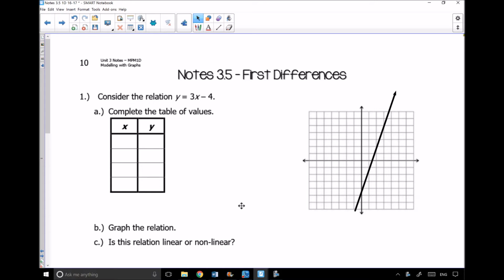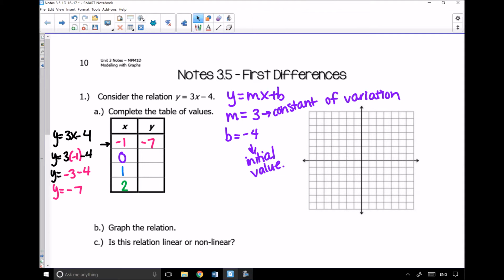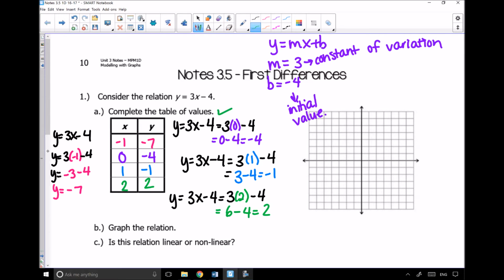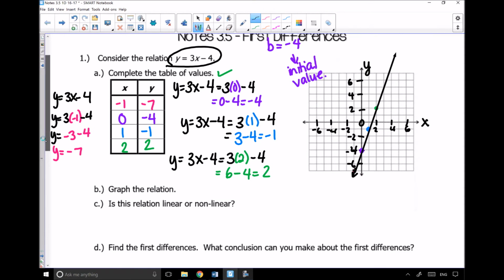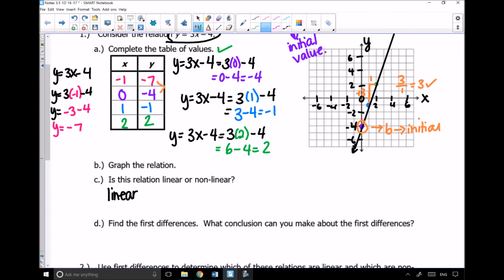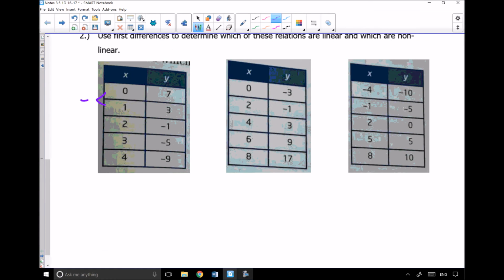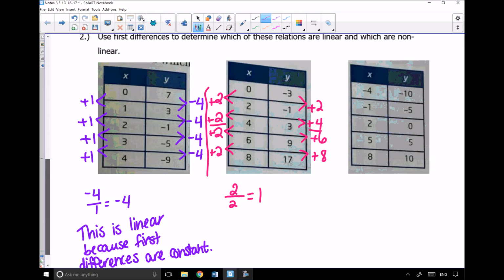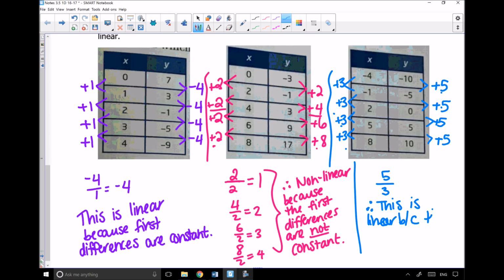Video #3.5 - FIrst Differences